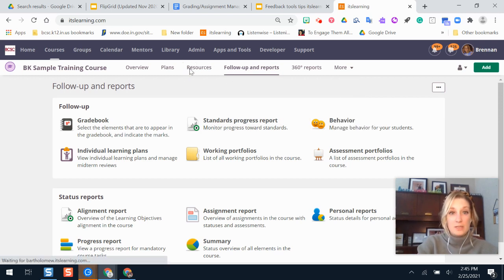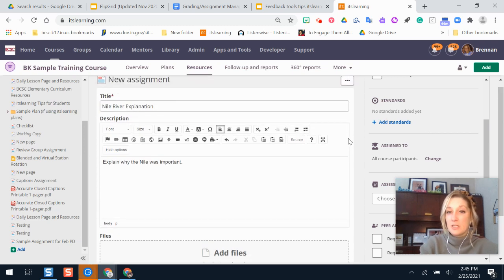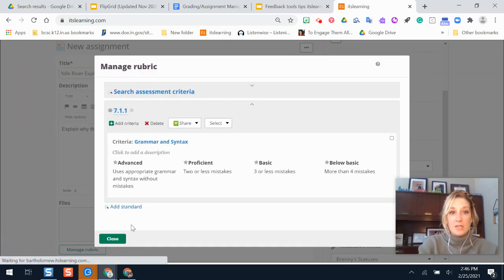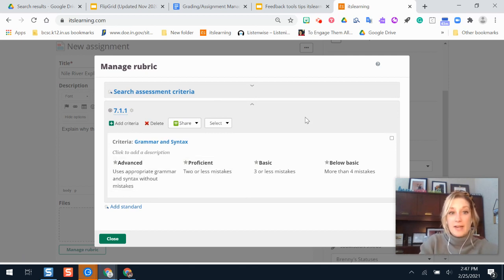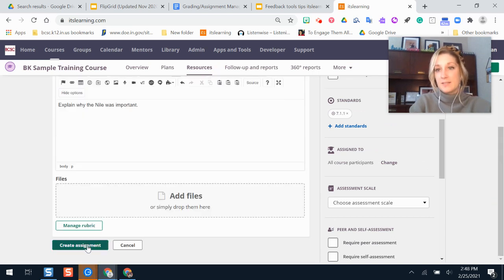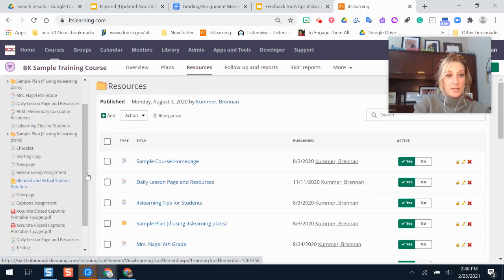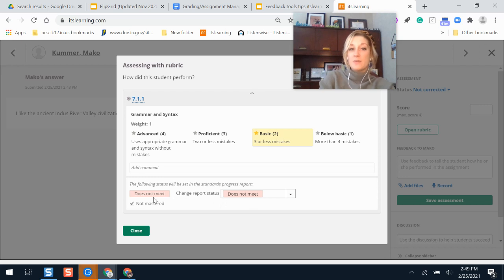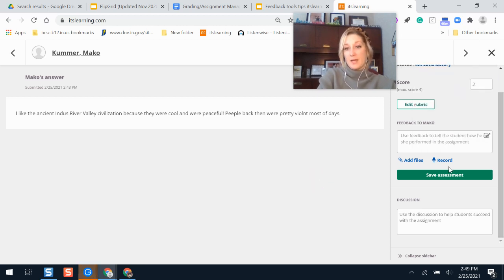itslearning Rubrics Tutorial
Learn about building rubrics on itslearning assignments.

How to import itslearning scores to Power Teacher Pro grade book
Thank you to Stacy for her guides!